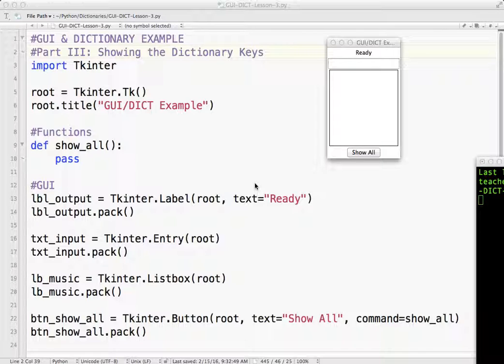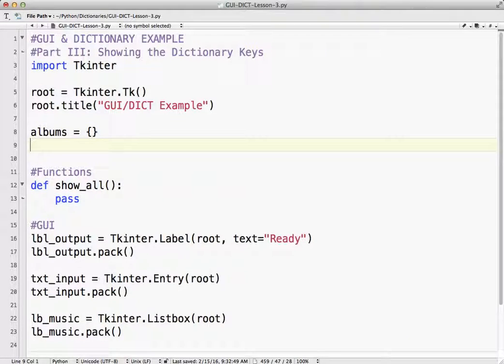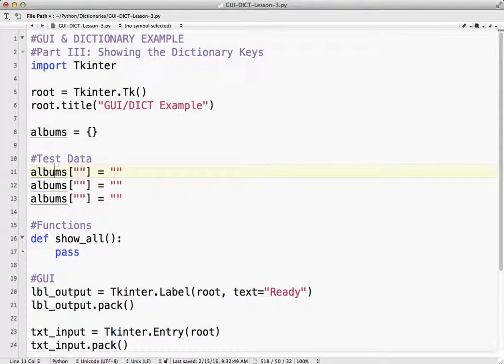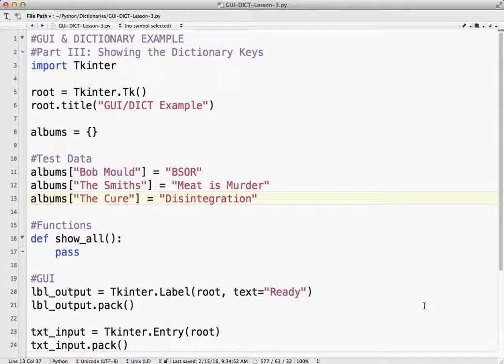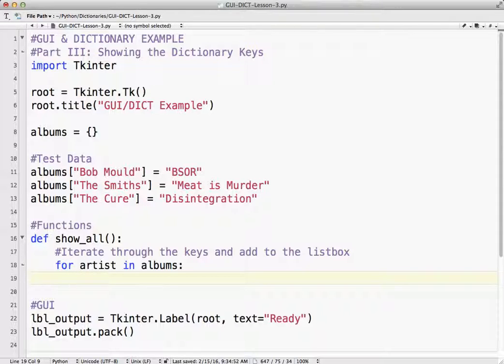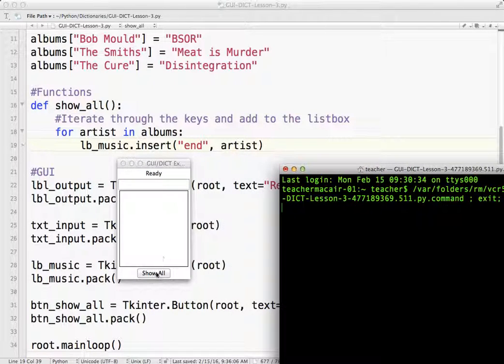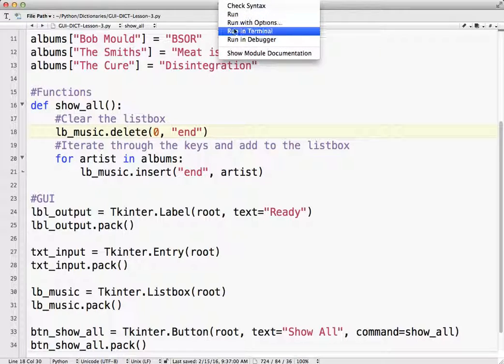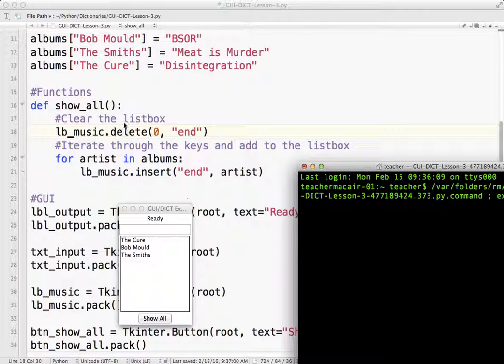Python Tkinter GUI Tutorial: Artist and Album 3: Show All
Example Code (Show All) Iterating through the dictionary keys and inserting them into a listbox